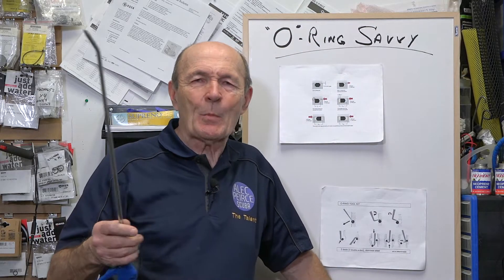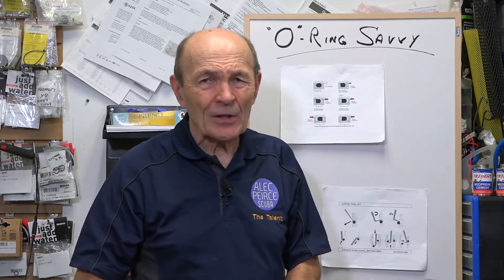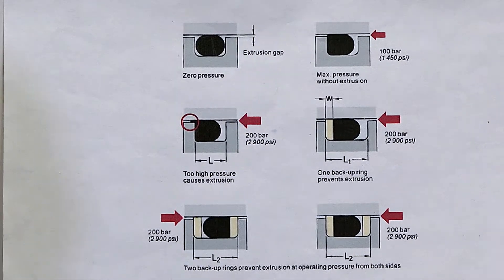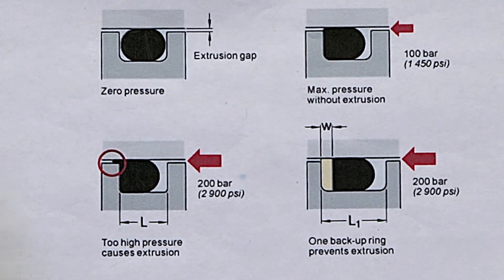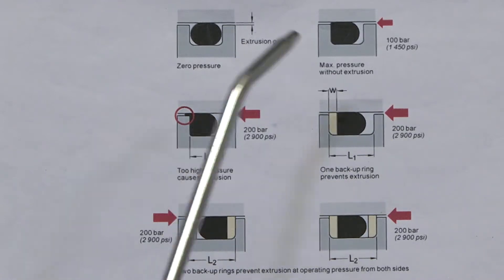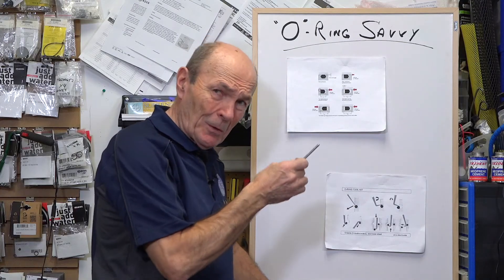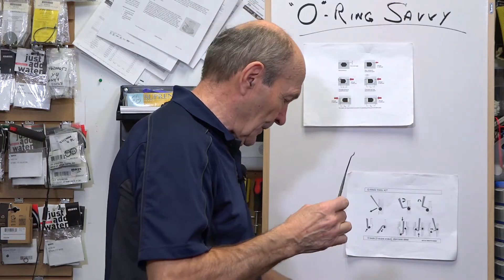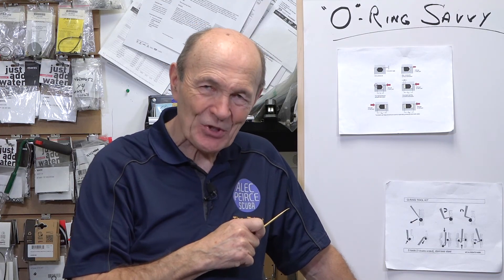O-Ring Savvy - Scuba Tech Tips: S13E13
Divers probably don't realize that scuba gear uses more o-rings than any other sport.  Alec explains how o-rings seal, why they extrude, proper tools and a save-a-dive tip.